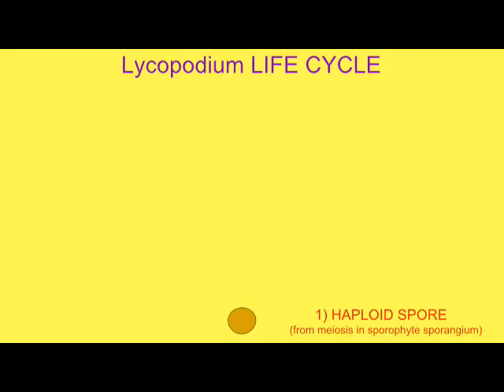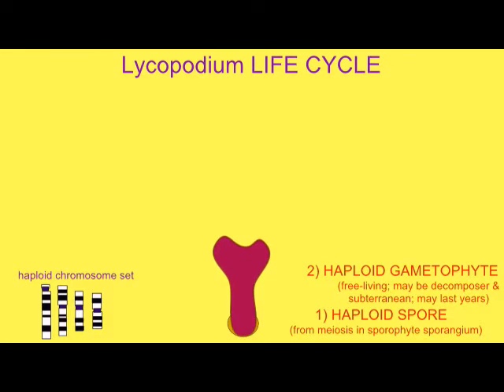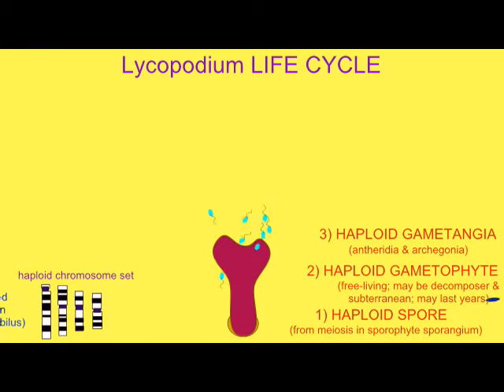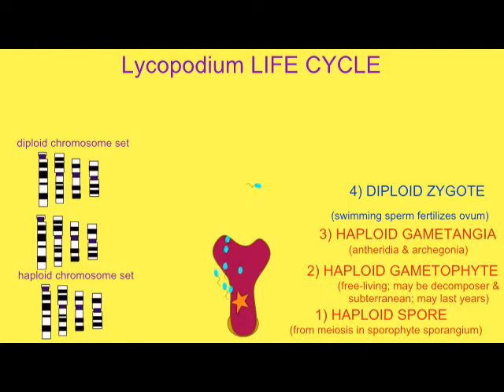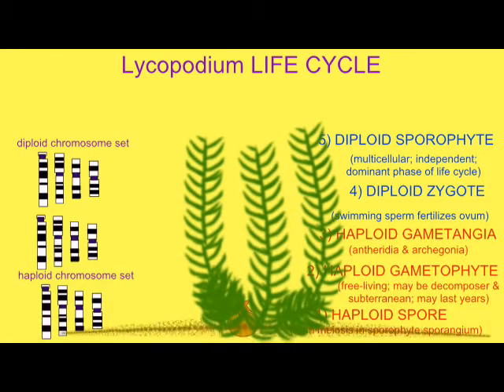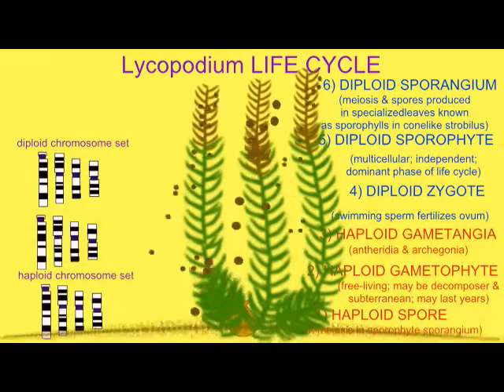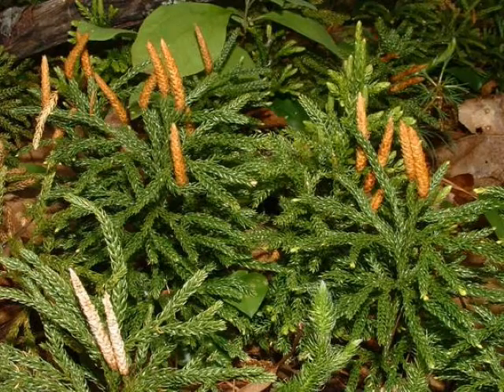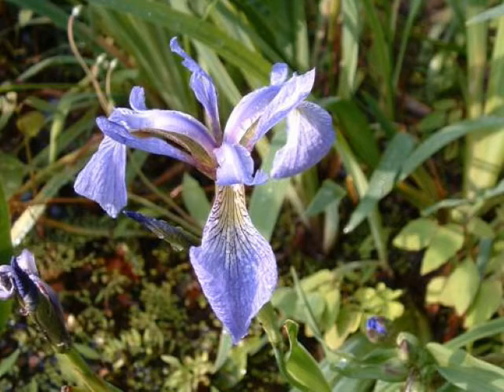LYCOPODIUM LIFE HISTORY